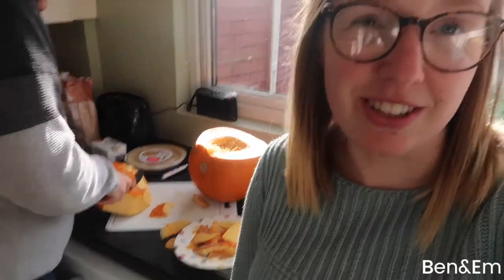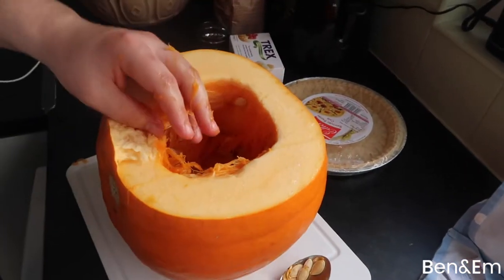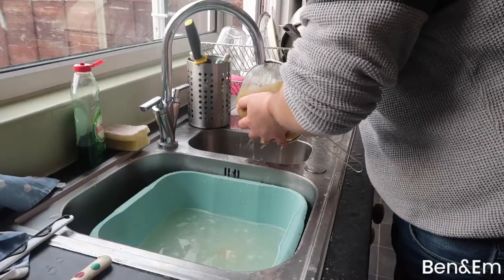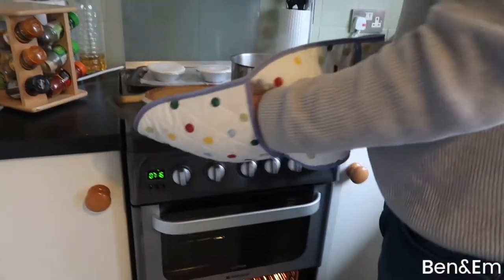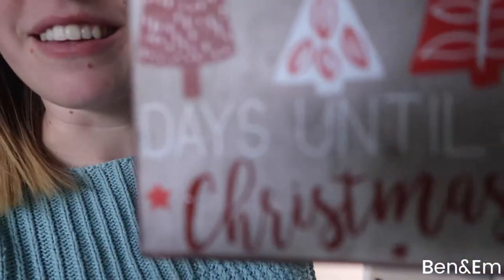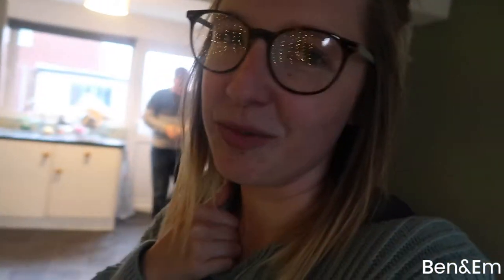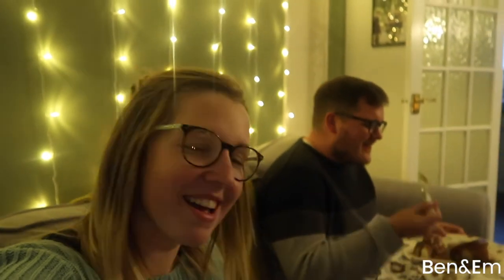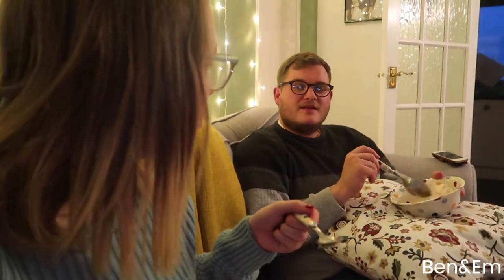Autumn Vlog || PUMPKIN PIE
What is it about the autumn season that just makes us want to bake things and cook things!? This is quite possibly the most food orientated video we have ever made - haha. Hope you enjoy it!!
Ben - @bengwilliams
Em - @mrsemwilliams

Follow is on Instagram:
Ben - @bengwyn
Em - @3mwilliams